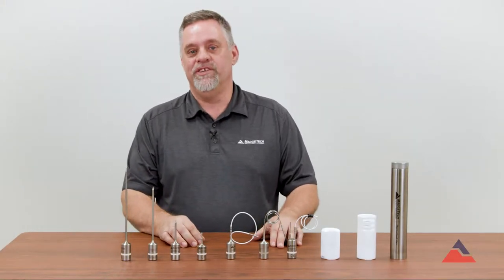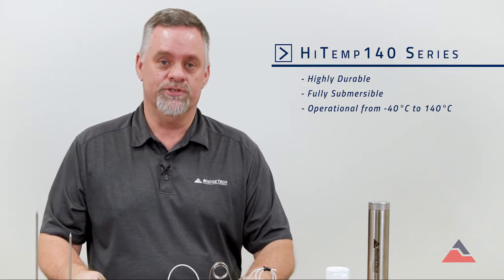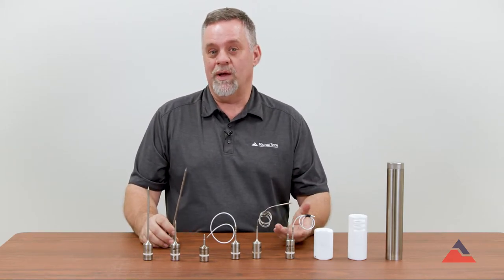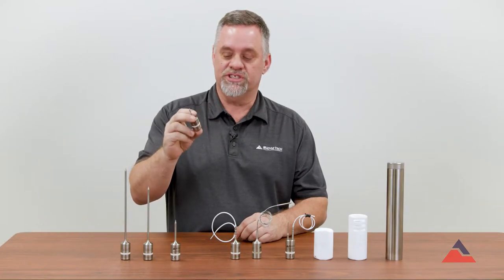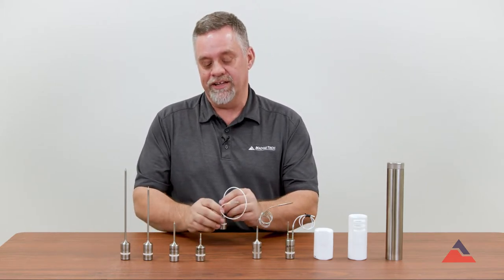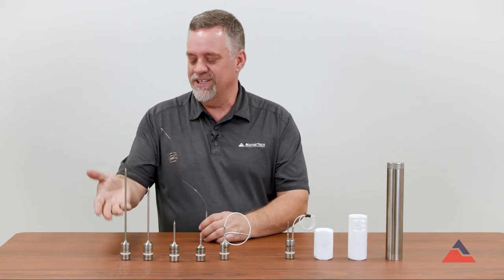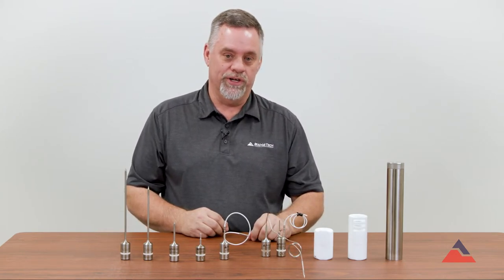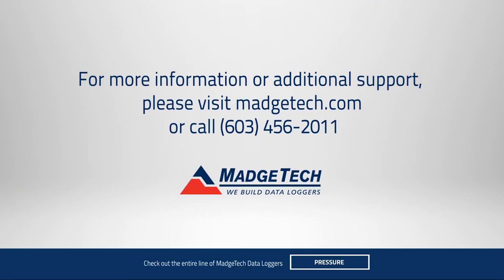HiTemp140 - Probes & Styles Overview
A brief overview going over the various models of the versatile HiTemp140 and their use cases.